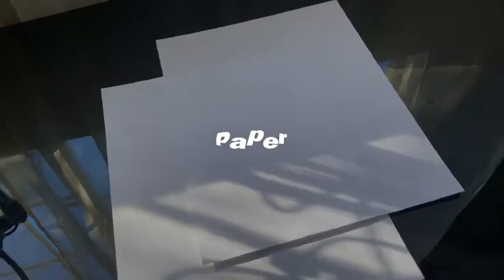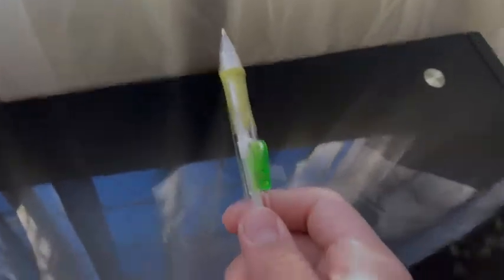My biggest and best Drawing Yet